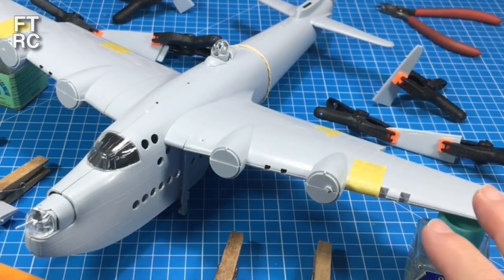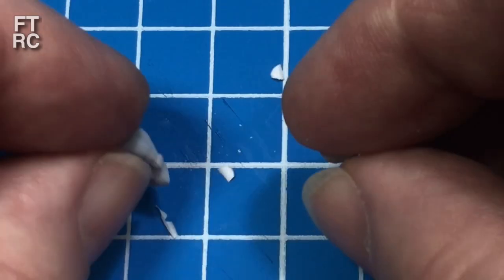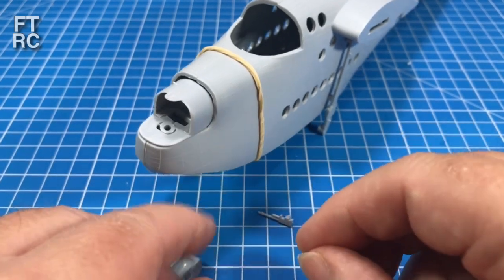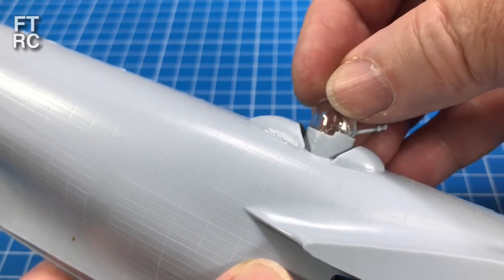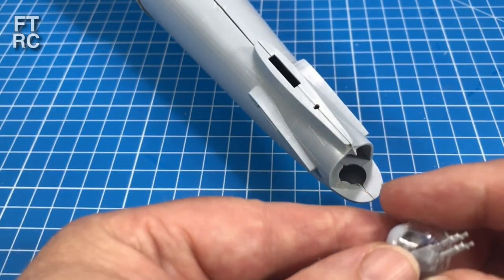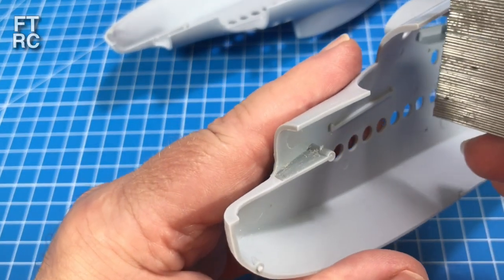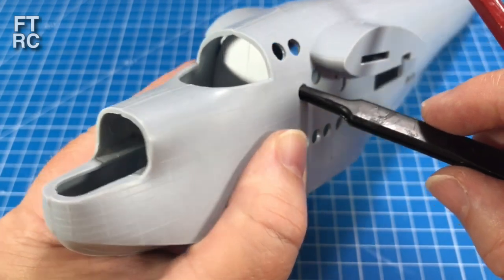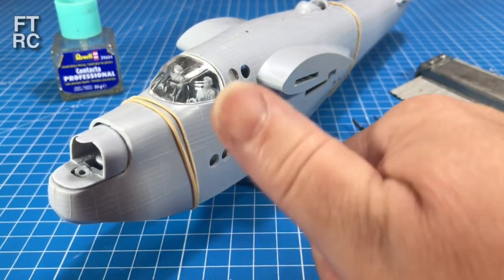Airfix Sunderland Part 2 Turrets and Cockpit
The Sunderland build begins. The first thing I tackle are the gun turrets and cockpit interior.  Both need upgrades and in this video I explain and show my methods to improve them.